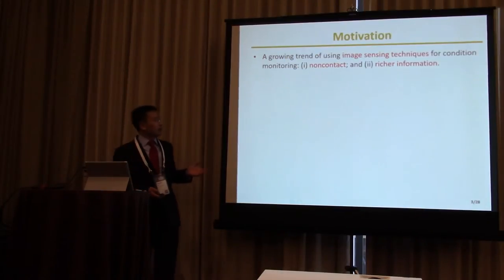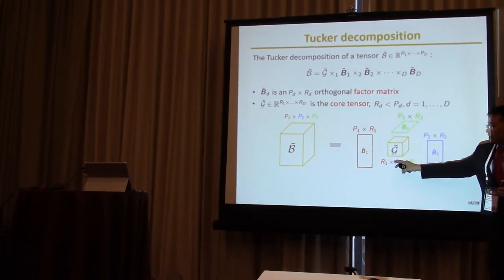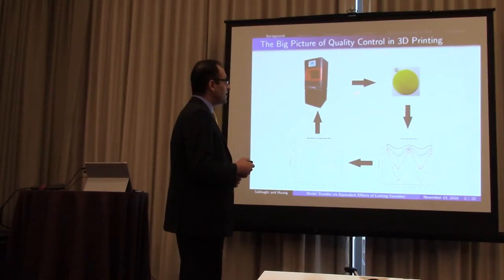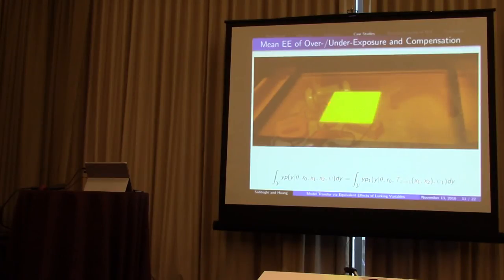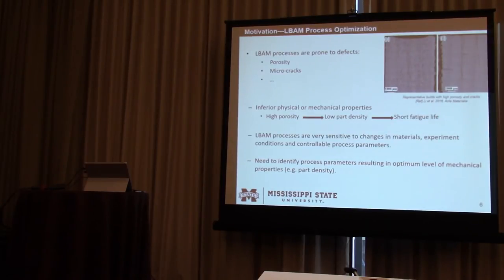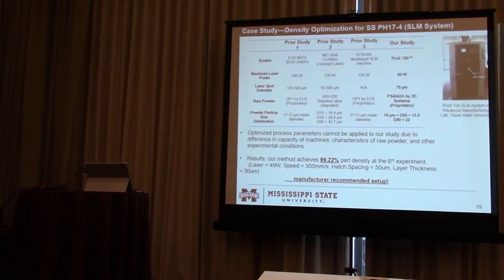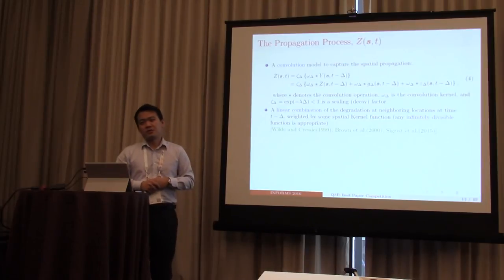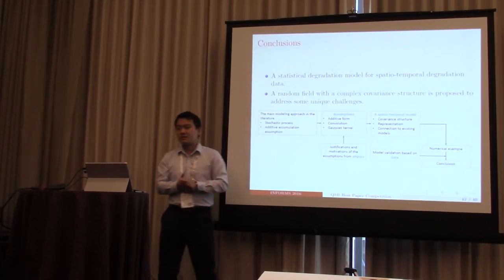INFORMS 2016 session - QSR Best Paper Competition (Nashville TN)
In INFORMS 2016, we received a total of 16 high-quality papers, which were reviewed and scored by the committee of 20 reviewers. Many thanks to all the reviewers for their timely responses and valued service!  Please find 4 finalists for the 2016 QSR refereed session as follows:

Amir M. Aboutaleb, Linkan Bian; An Optimum Design of Laser-based Additive Manufacturing Experiments by Leveraging Analogous Prior Data

Arman Sabbaghi, Qiang huang; Model Transfer via Equivalent Effects of Lurking Variables

Xiaolei Fang, Kamran Paynabar, Nagi Gebraeel; Residual Useful Lifetime Prediction Using a Degradation Image Stream

Xiao Liu, Kyongmin Yeo, Jayant Kalagnanam; Statistical Modeling for Spatio-Temporal Degradation Data

The QSR refereed session was held on SA68 Sunday November 13, 2016, 8:00 - 9:30 AM (Mockingbird 4- Omni) in Nashville TN.